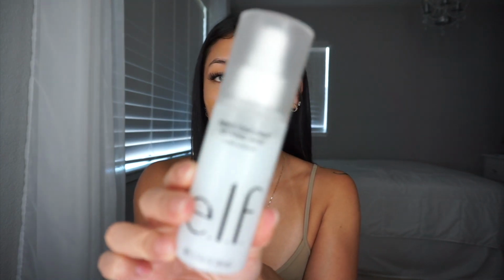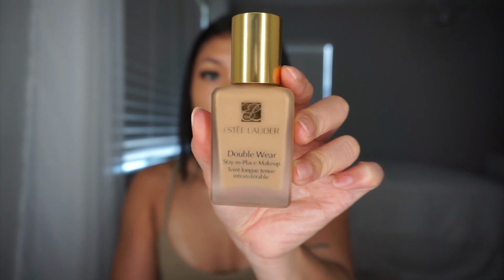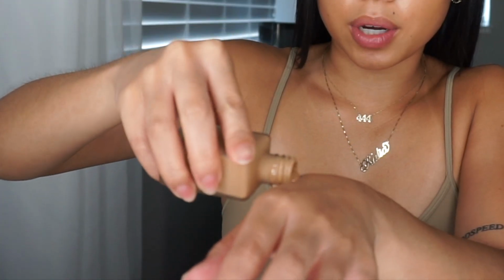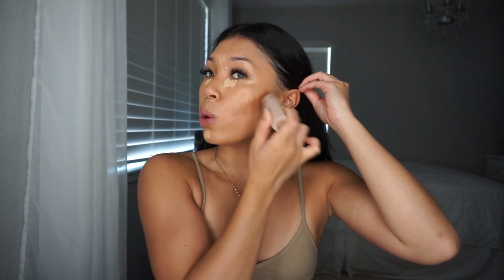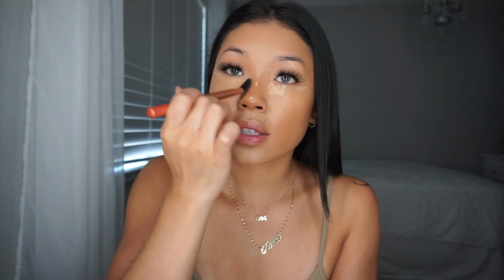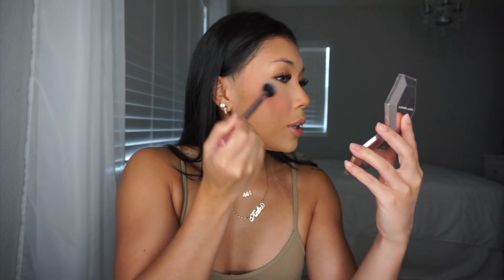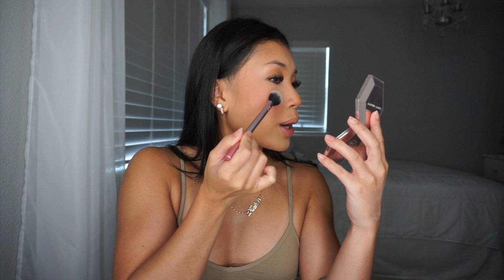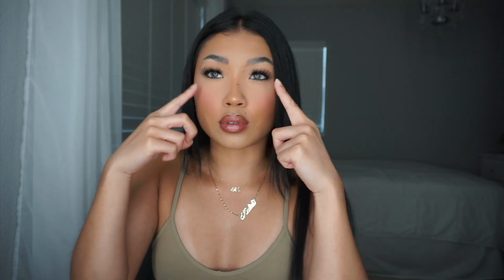how to get a flawless base *no flashback*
howdy y'all!! here's my updated base makeup routine--i included some new products and techniques so if you want that filtered baddie look, then TUNE IN💋

s/o to GK hair's moisturizing + color-treating shampoo & conditioner🧖🏽‍♀️🚿🤍 it's been having my hair MAD soft and silky lately y'all, highly recommend!! you can check them out here:

elf power grip primer
*4% niacinamide version
elf halo glow liquid filter - medium
elf dewy coconut setting mist

save some $$
if you love online + in-store shopping like me, here's how you can get paid for it by using rakuten! sign up here and earn $30 when you make your first purchase :)